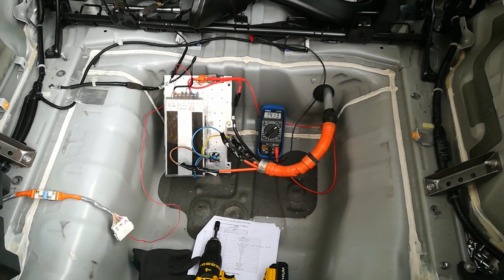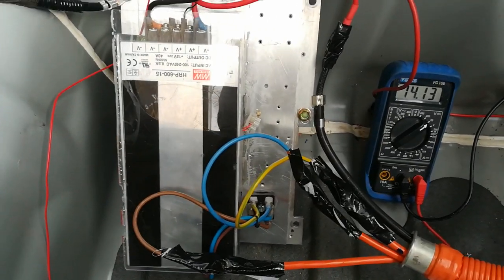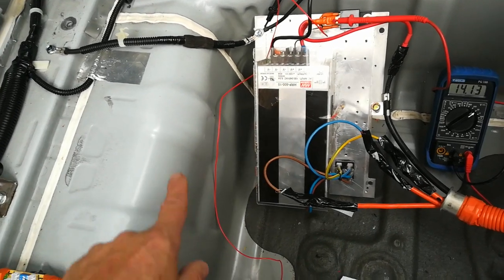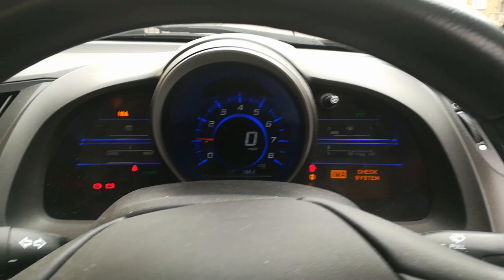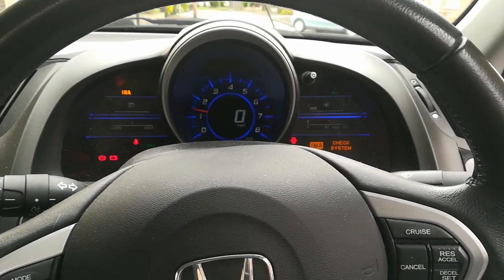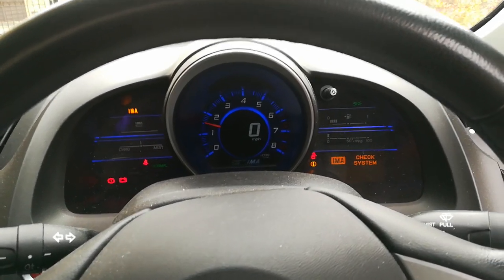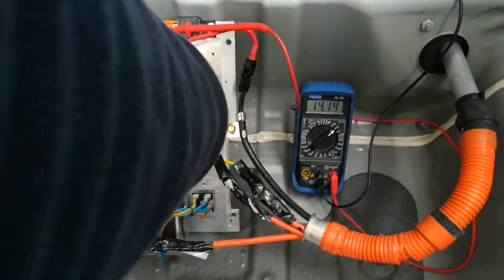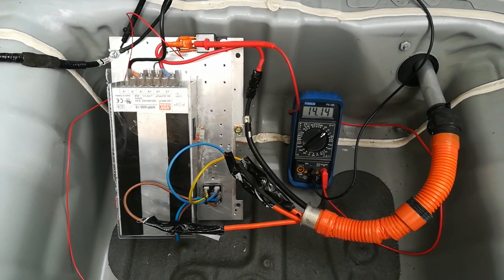CR-Z IMA Removal and running on 12V Video 3 (Working in the car)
Shows Meanwell psu (alternator alternative) supplying 12V base load at tickover and running lights etc with some more rpm.